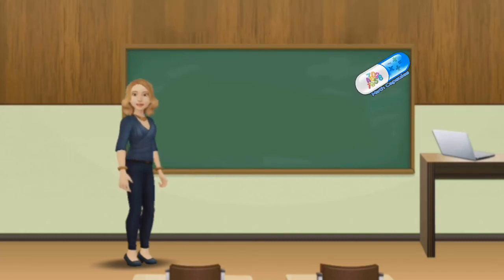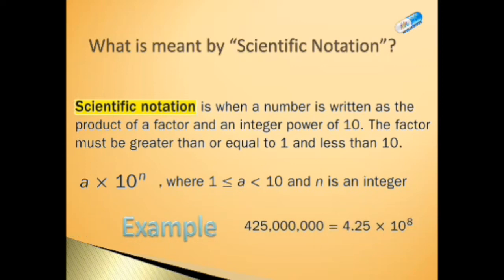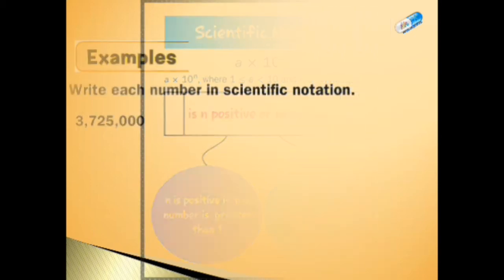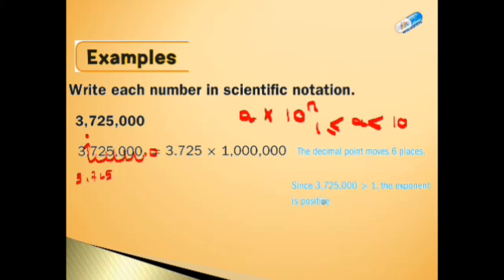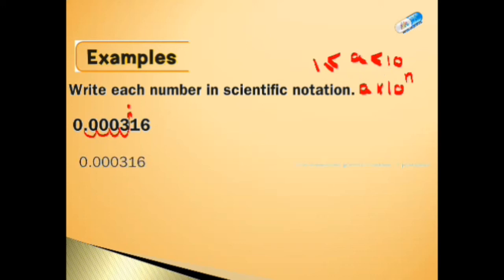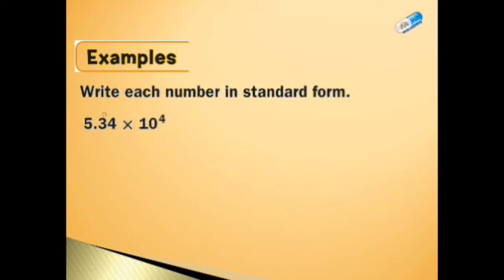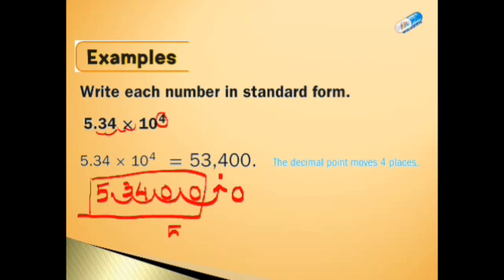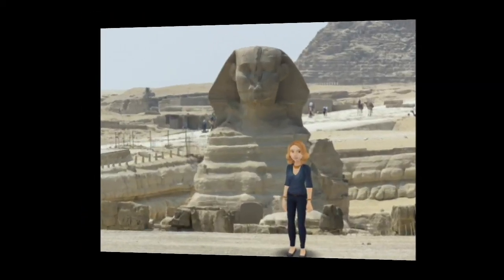Scientific Notation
How to write a number in scientific notation? A number can be written in scientific notation using powers of 10.